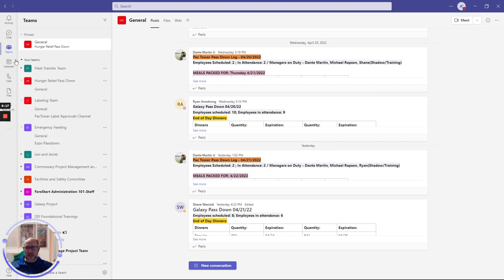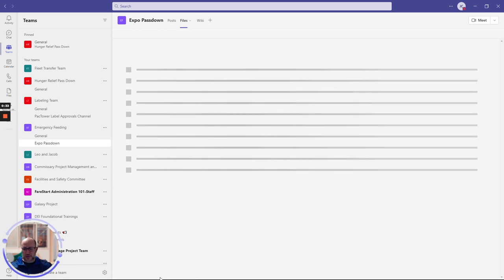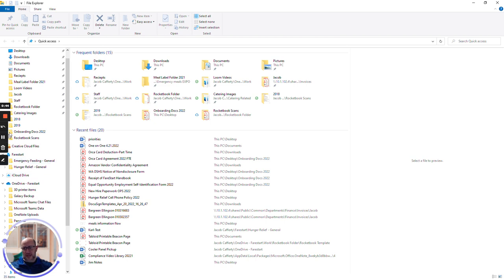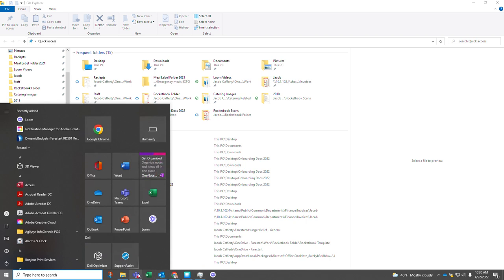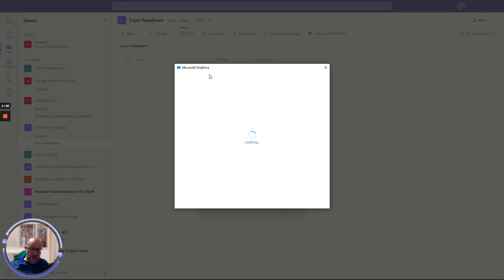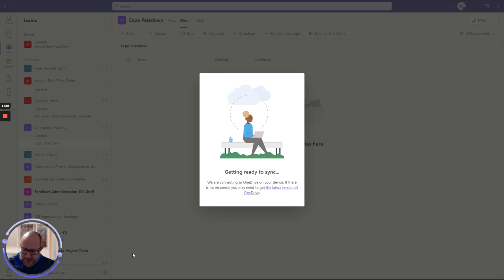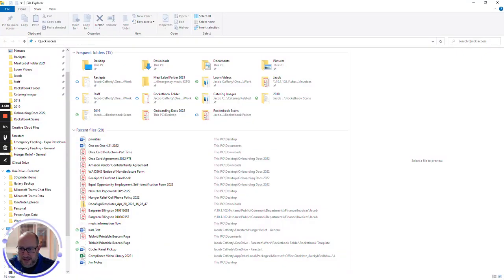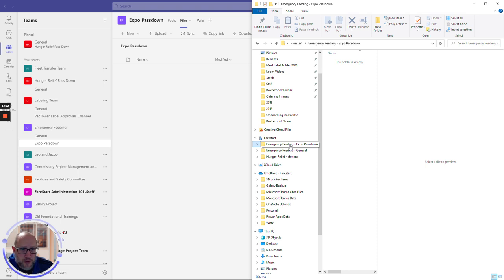Syncing Teams files to your Windows File Explorer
How to sync your shared Teams files to your Windows File Explorer